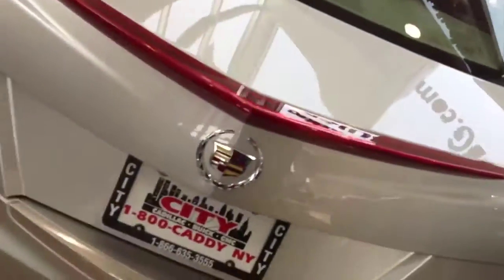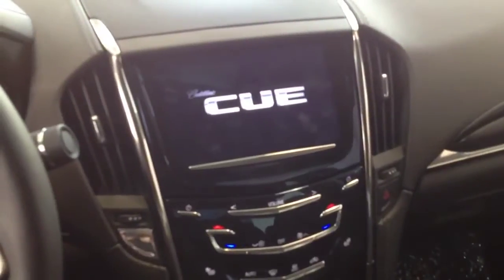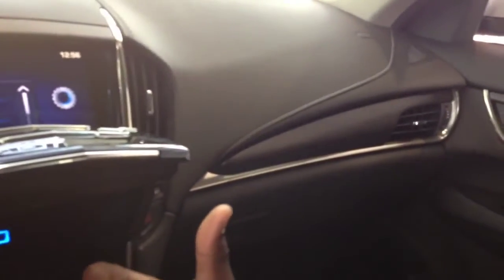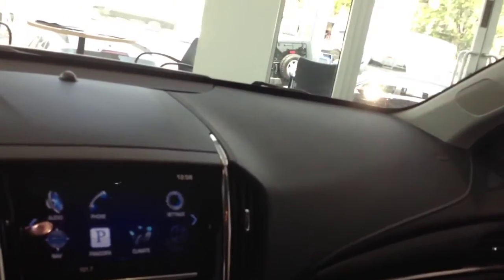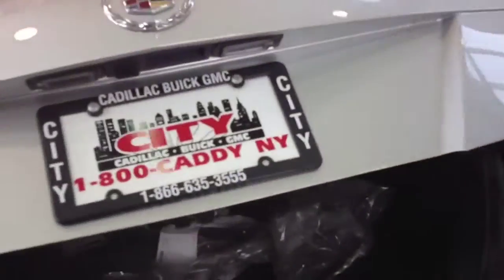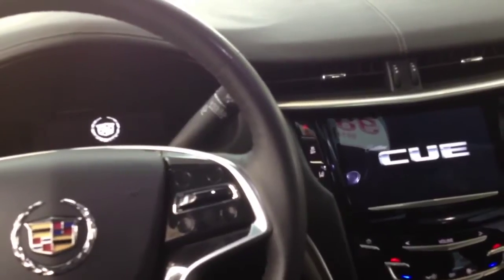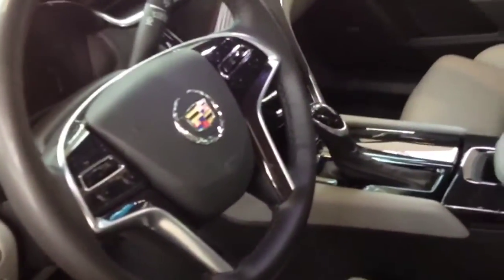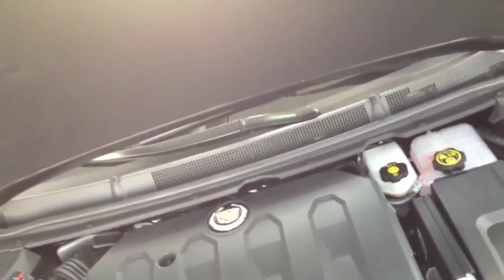2013 CADILLAC ATS 2.5-Liter/ 3.6-liter REVIEW and XTS comparison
The ATS is sexy, big enough for me to drive and will comfortably fit a small family. However, this car really doesn't make sense when what GM should have put forth was a slightly larger CTS.  The upcoming CTS will be bigger, but will likely be more expensive. considering this base ATS retails for over $33,000, I feel it's too small to be so expensive - especially since it's aimed at a "niche" performance small car buyer. They can probably beat the BMW 3 series in a lap or on the track, but who in their right mind is gonna take a "Cadillac" over a "BMW"?  The people buying these cars shop based on name - not on specs.  I really feel that loyal buyers aren't cross shopping the ATS and 3 -series.

The interior looks and feels great but, Cadillacs should offer:

-motorized headrests.
-massage lumbar in the seats
- motorized waterfall cushions as an option
- CUE as a STANDARD feature (especially at these prices!!!)